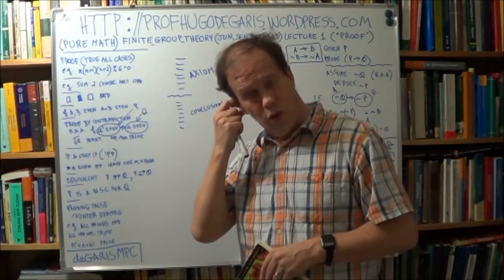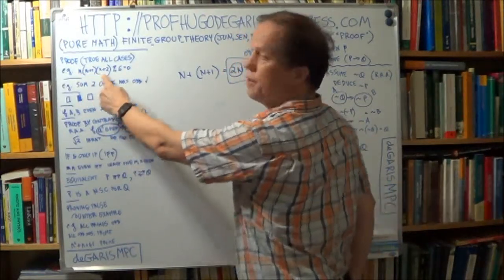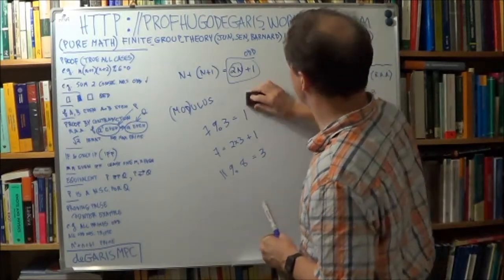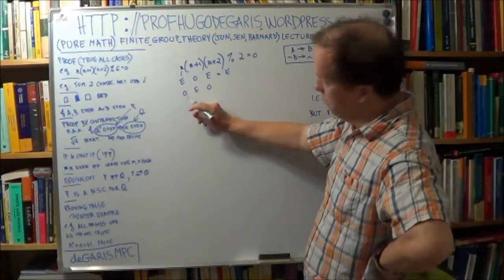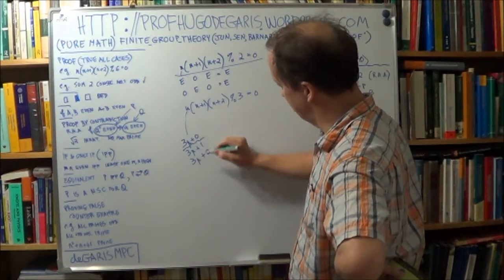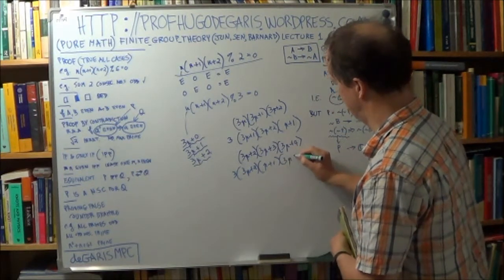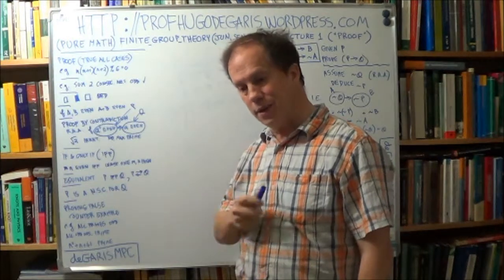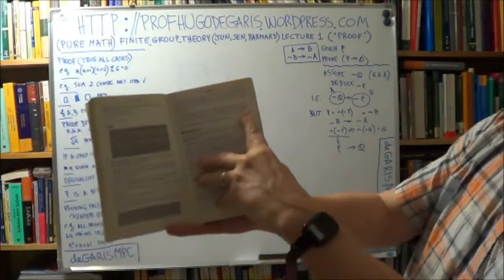deGarisMPC_FiniteGrpTh1_2of11_(Jun,Sen,Barnard).wmv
"deGarisMPC" Ms, PhD Level, Pure Math, Math Physics, Computer Theory, YouTube Lectures, (600 Courses), Finite Group Theory (Jun, Sen, Barnard), Lecture 1 ("Proof"), Part 2 of 11